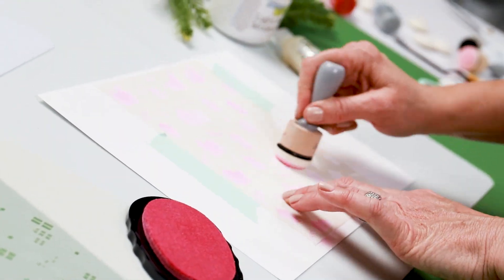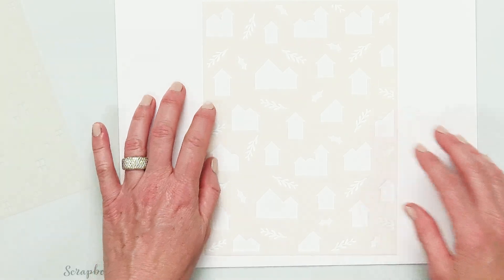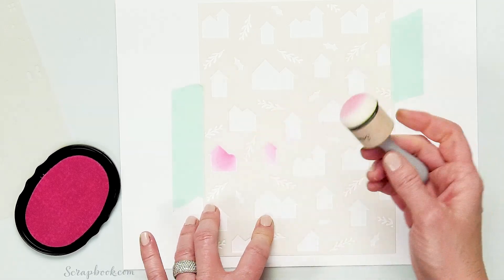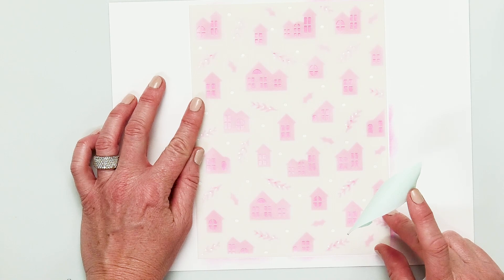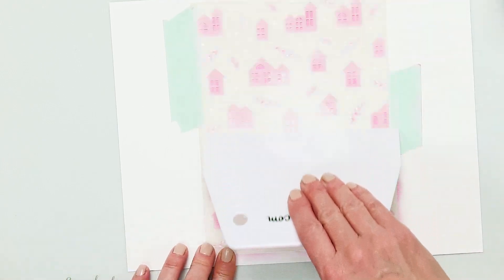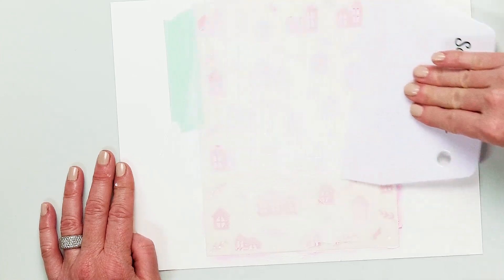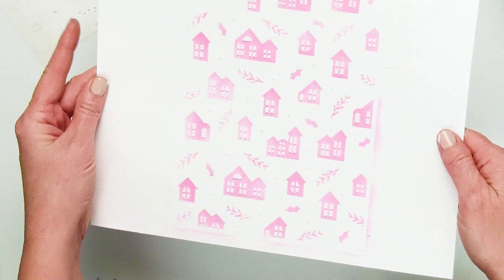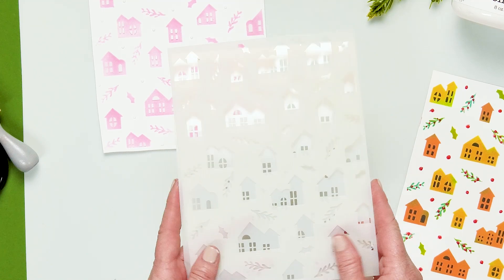Have You Tried This with Layered Stencils? | Scrapbook.com Exclusive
We just released our first layering stencil, Winter Cottage! This stencil features a cottage and sprigs design and you can add detail and dimensional accents to your projects with the second stencil in this set!